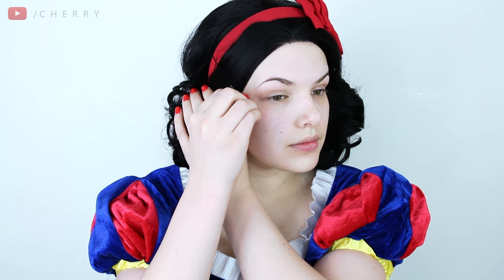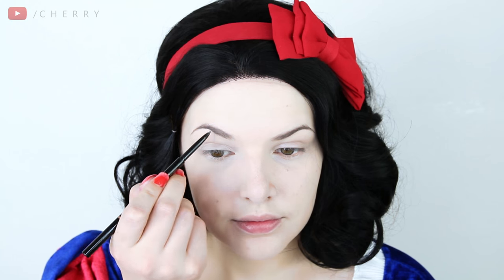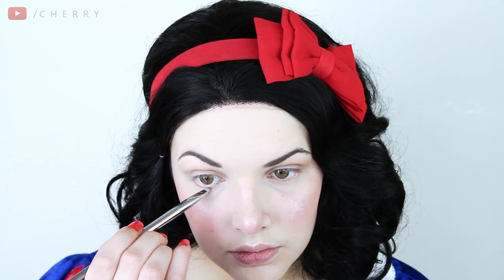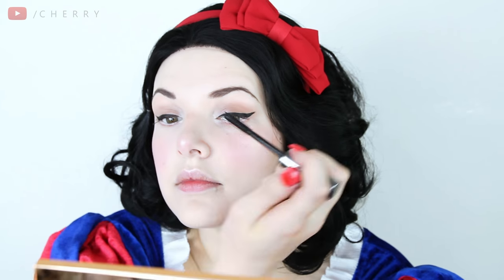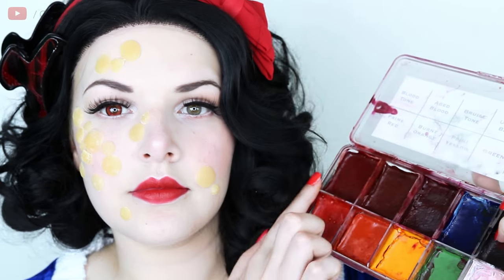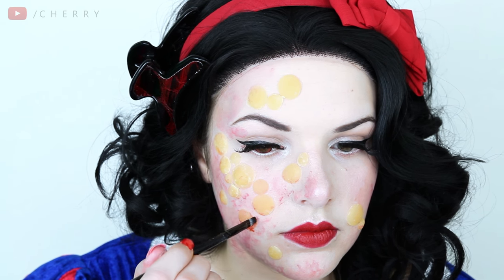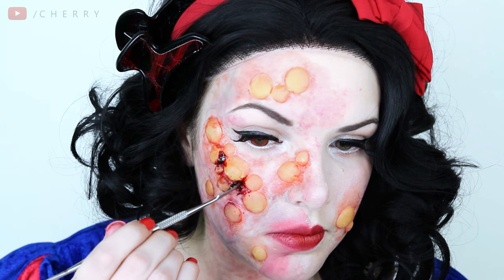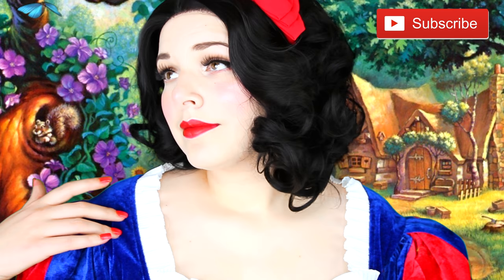POISONED SNOW WHITE | Halloween Makeup Tutorial | Cherry Wallis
"One taste of the poisoned apple and the victims eyes will close forever with the sleeping death..."

Mirror mirror on the wall... who is the fairest of them all? That's right Snow White! Welcome back, this is my Poisoned Snow White makeup tutorial - perfect for Halloween!
Beware of eating any apples, you never know what could happen.

♡ HOW TO MAKE GELATINE BOILS ♡
1. Buy (or make) some gelatine cubes
2. Microwave for approx 10-15 seconds (be careful, gelatine gets EXTREMELY hot - safety first!)
3. Using a small metal spatula drop some of the hot gelatine onto a plate until you have lots of them, all different shapes and sizes.
4. Pop into the fridge or freezer to set (it doesn't take long!)
5. Dust with translucent powder or talc and peel them off gently!
6. They're now ready to apply to your face/body!

♡ A couple of my FAVOURITE poisoned Snow White videos! ♡

♡ COSTUME ♡
Snow White dress and lace-front wig are both from Ebay.

(I am not sponsored to use / promote this brand, but they were kind enough to hook y’all up with discount code, as I’ve been using their lenses throughout my Halloween series!)

♡ EQUIPMENT ♡
Camera: Canon 600D
Lens: Sigma 18 - 35mm
Microphone: RØDE Videomic Pro
Editing software: Adobe Premiere Pro CS6

♡ MUSIC ♡
Someday My Prince Will Come - Piano